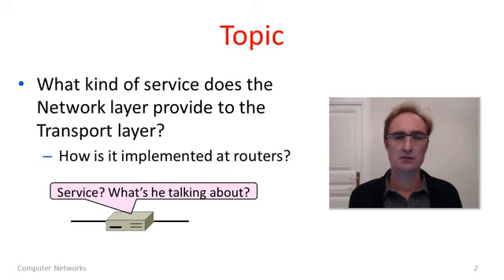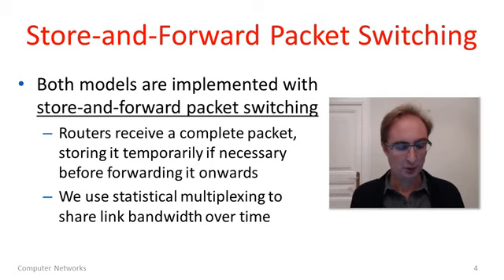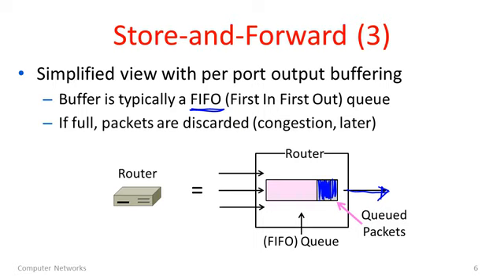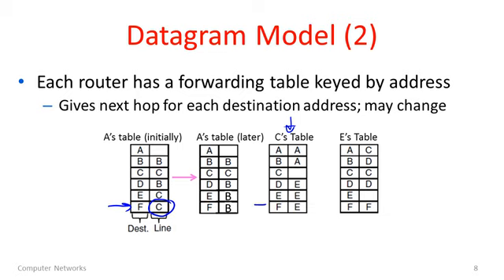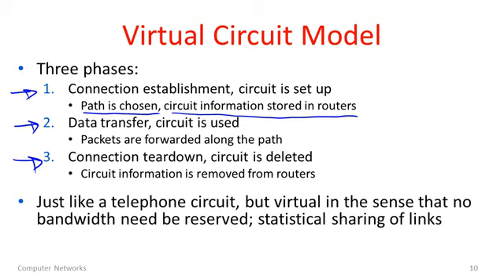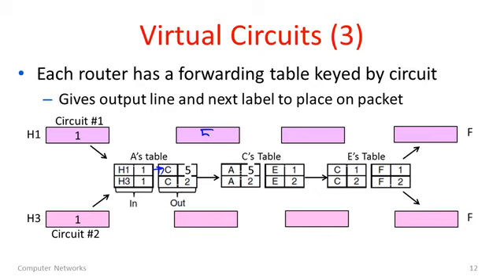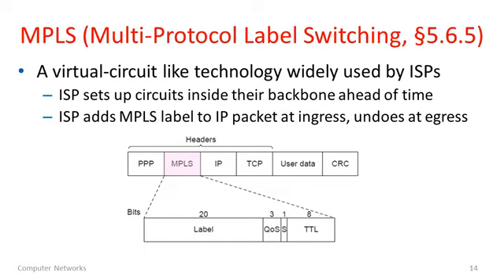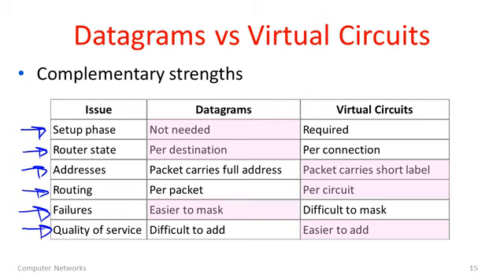4 2 Network Services